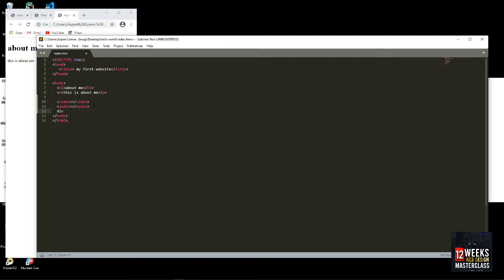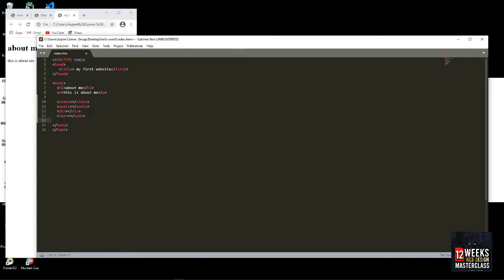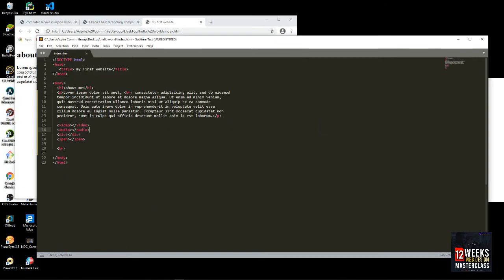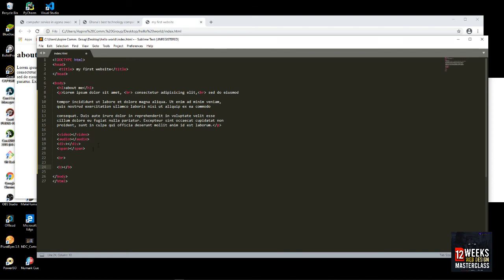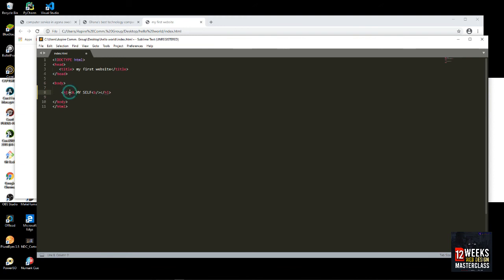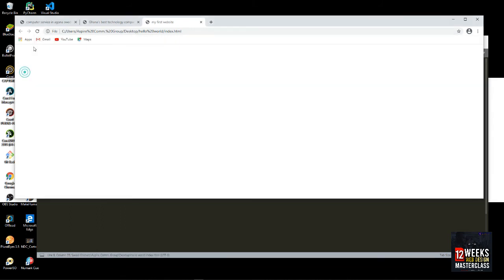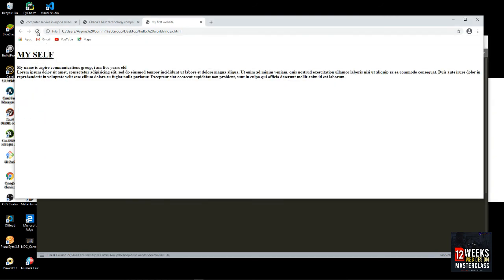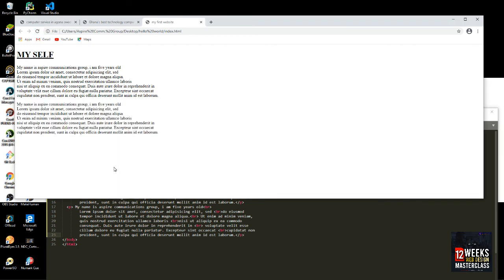learning HTML lesson two